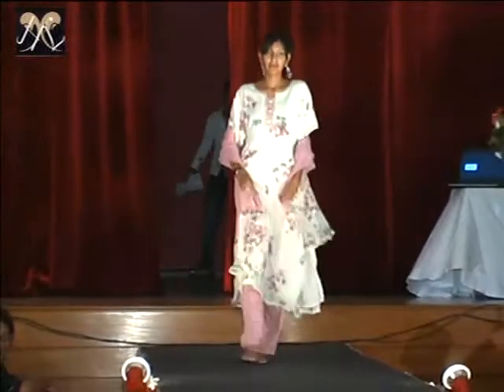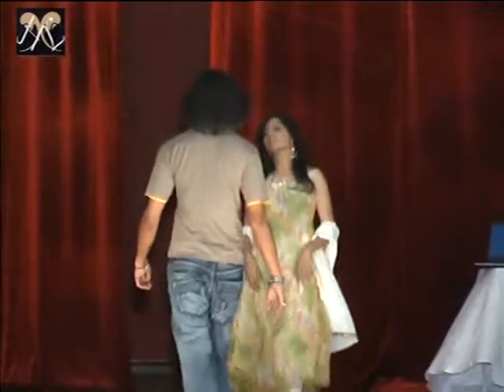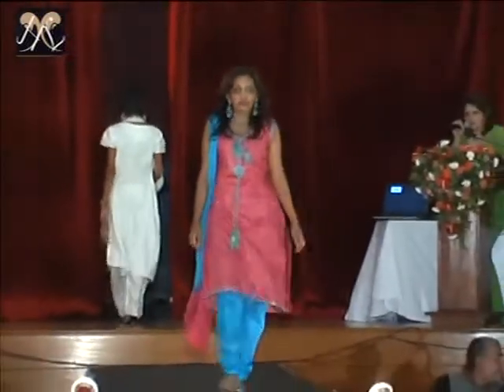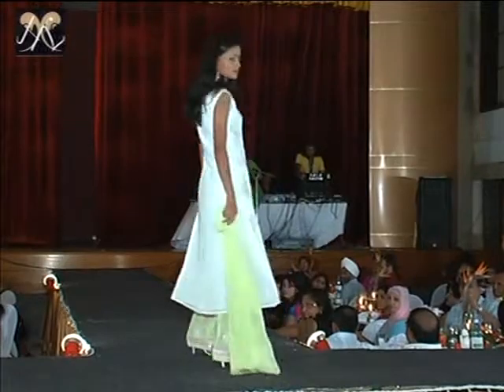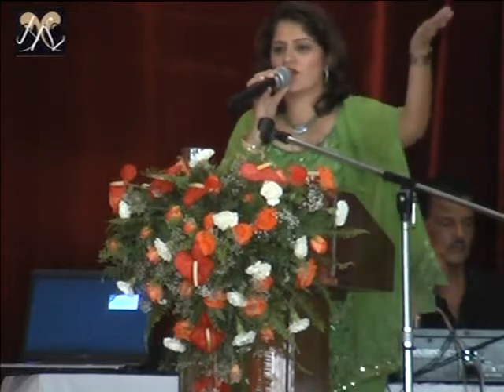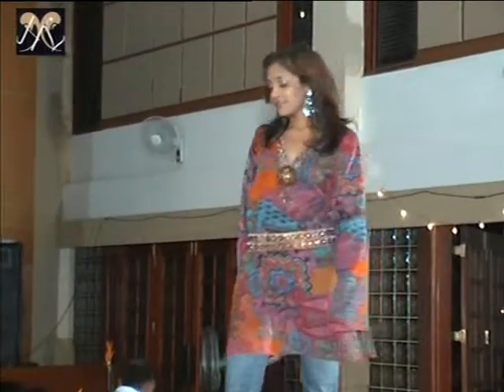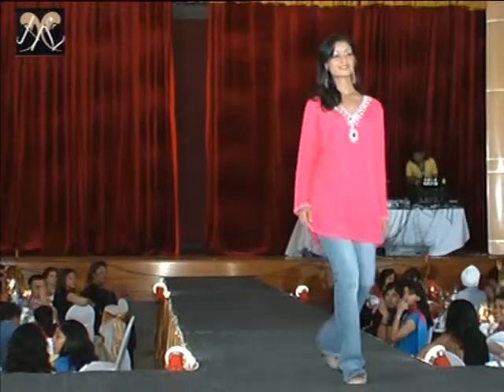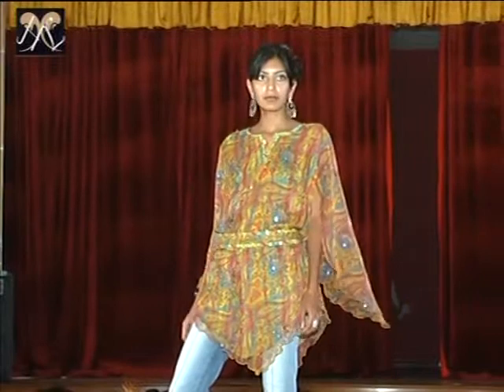Hirji Lakha Fashion Show 2